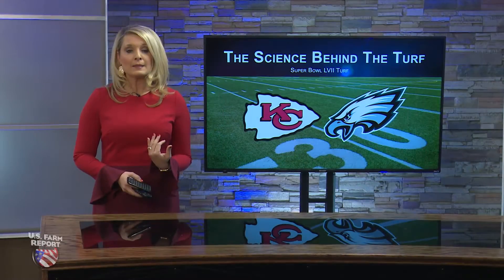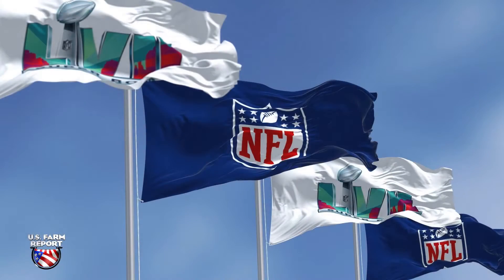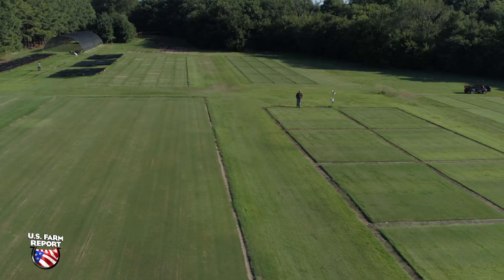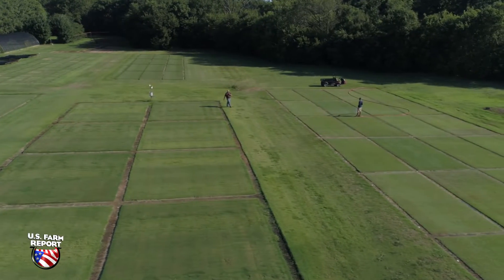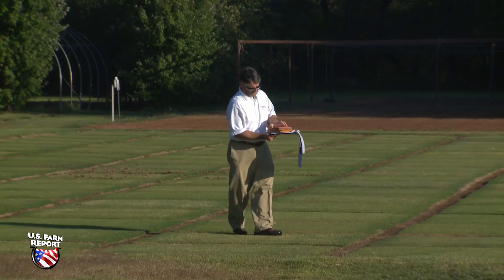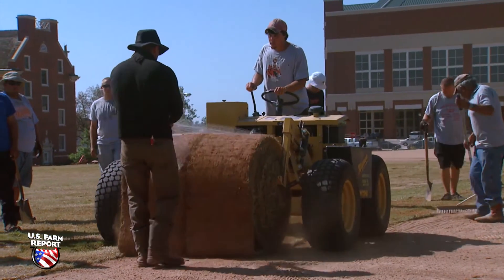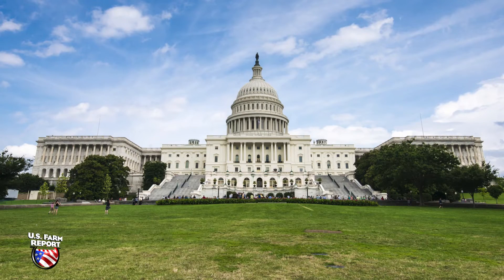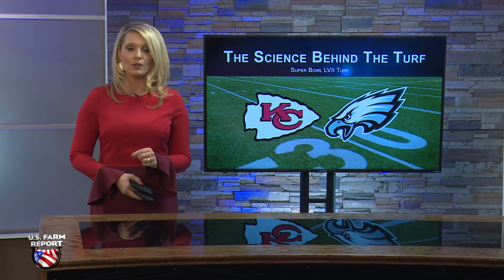The Science Behind the Turf: Oklahoma State University Develops Turf for Super Bowl LVII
Oklahoma State University’s Turfgrass Research Center has a new claim to fame: creating the turf for Super Bowl 57. The Chiefs and Eagles will be play the big game on Tahoma 31, a turf developed by OSU scientists.

As the Kansas City Chiefs and Philadelphia Eagles gear up to the play in the Super Bowl this weekend, both teams will play the big game on Tahoma 31 – a turf developed by OSU scientists. The turf was selected for the playing field at State Farm Stadium in Glendale, Arizona.